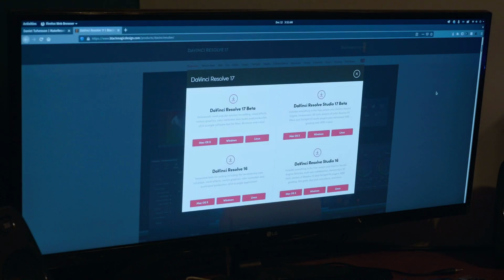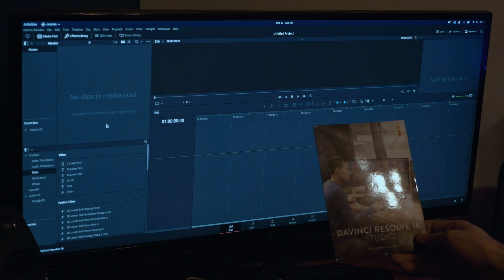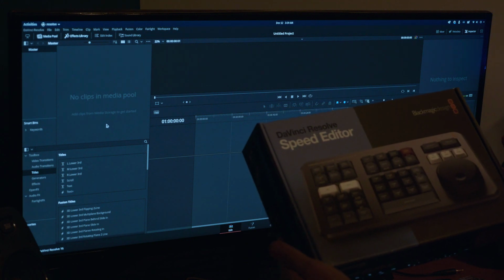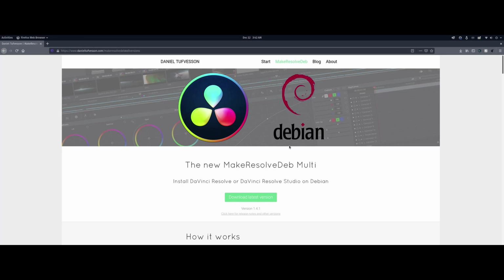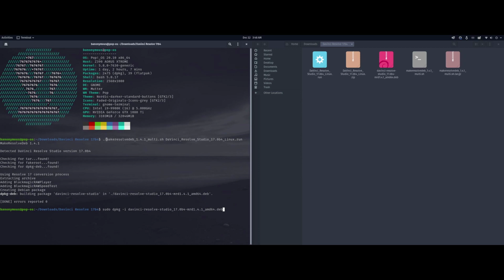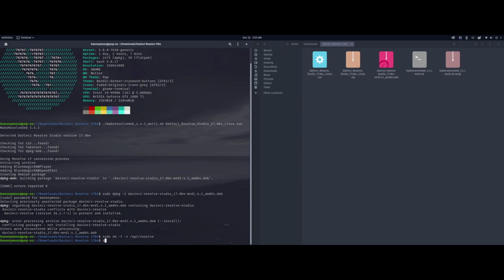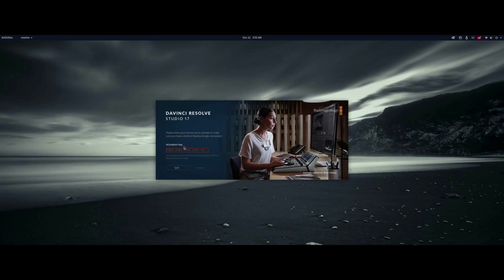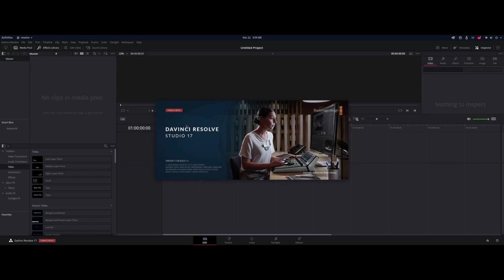Upgrade to Davinci Resolve Studio 17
How to properly upgrade from Davinci Resolve 16 to Davinci Resolve Studio 17 on Linux!

In this video I cover a standard upgrade from Davinci Resolve 16 to Davinci Resolve 17, how to properly remove Davinci Resolve from Linux, how to upgrade from Davinci Resolve 16 to Davinci Resolve Studio 16, from Davinci Resolve 16 to Davinci Resolve Studio 17, as well as a special thank you to everyone who has been here along the way.